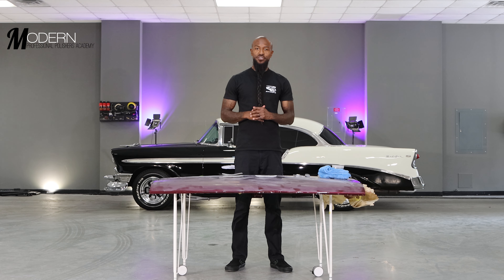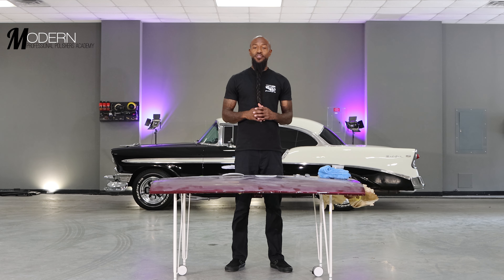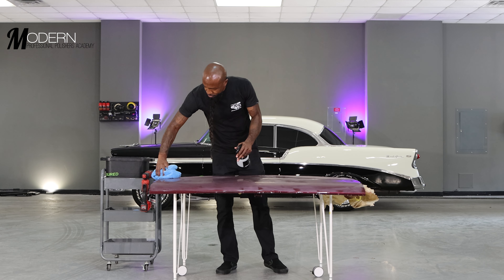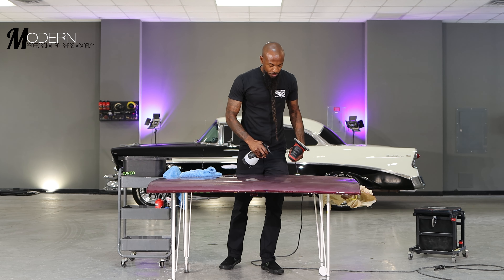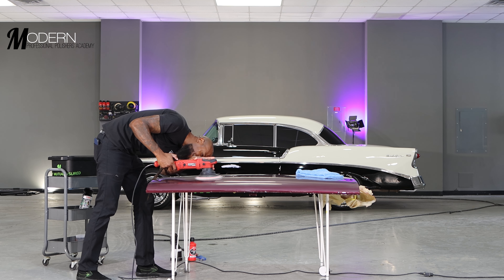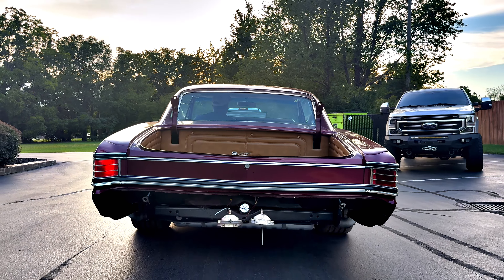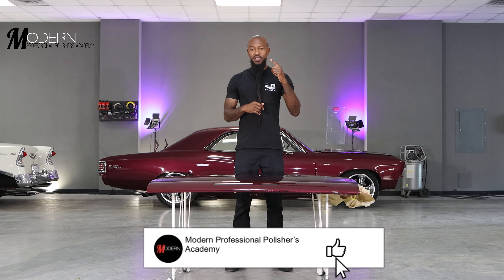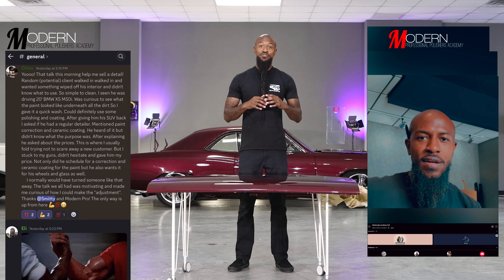Restoration NIGHTMARE: Finishing Paint Correction & Ceramic Coating On A Beautful 1967 Chevelle!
Want to join a community all about helping you build your correction and coating business?? ENROLL IN THE  PRO POLISHER’S ACADEMY BELOW!